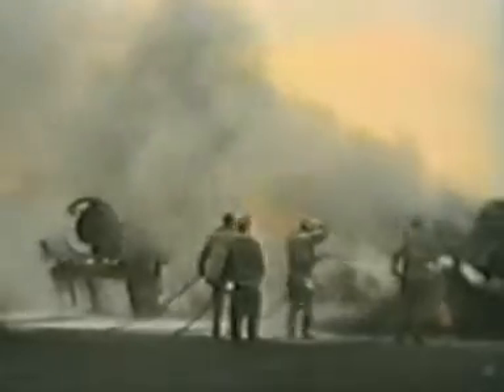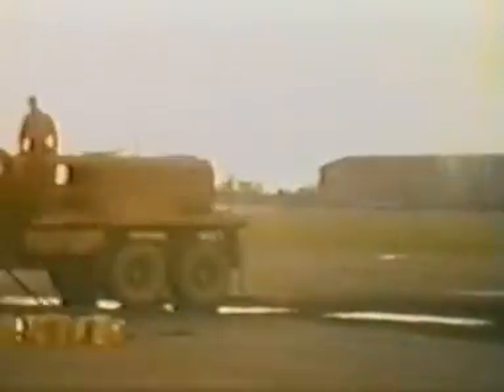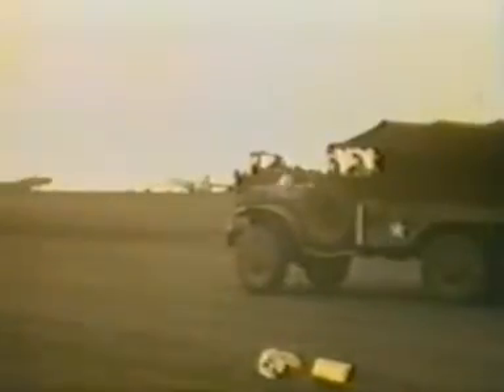FUEL TANKER ON FIRE 1944 AT AIR BASE 109 PODINGTON WW 2.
OVER TURNED FUEL TANKER ON FIRE AT USA AIRFORCE BASE 109 PODINGTON  1944 HOME OF THE 92nd BOMB GROUP CLIP TAKEN FROM A DVD WHICH I HAVE PRODUCED CALLED (THE DOC FURNISS WAR)